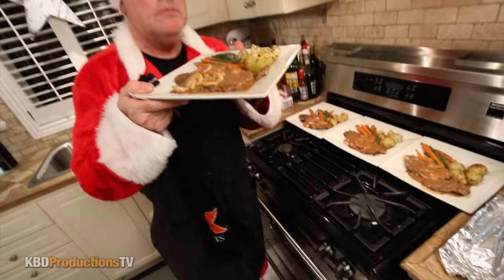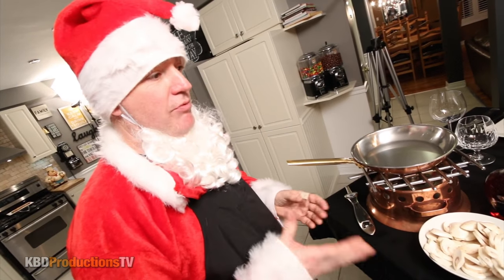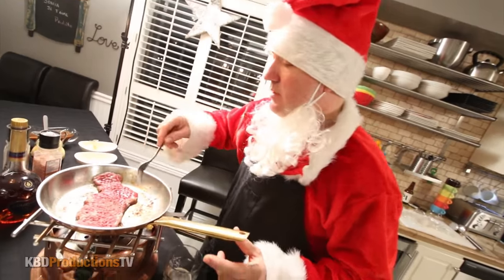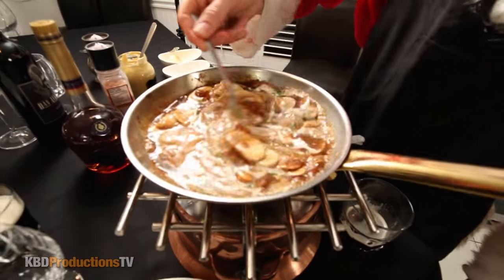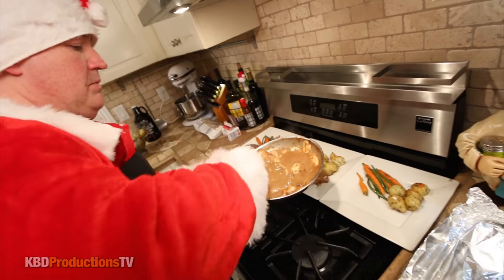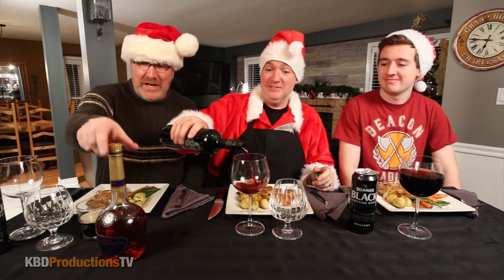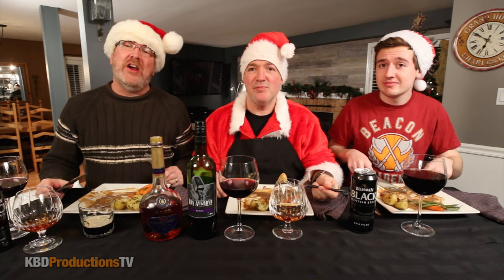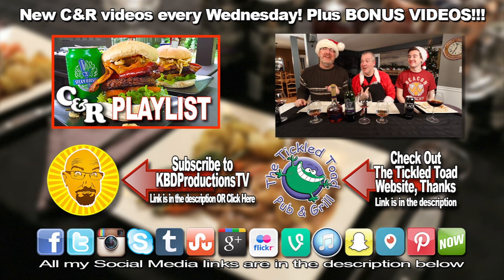Steak Diane Flambéed with Cognac Recipe - Cook & Review Ep #35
Steak Diane Flambéed with cognac Cook & Review
Ken Domik
KBDProductionsTV